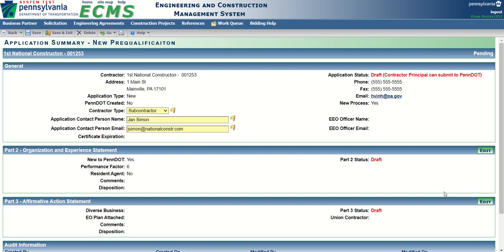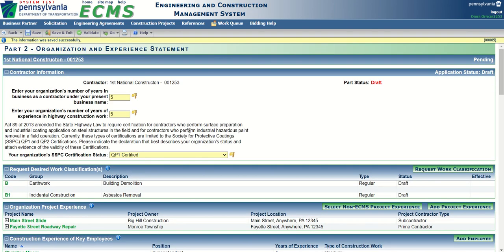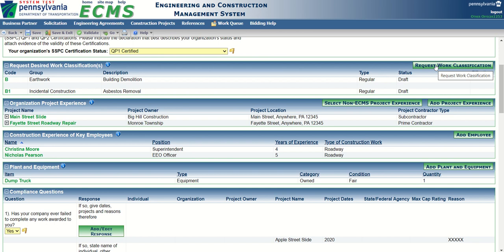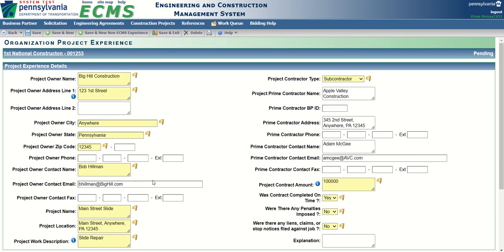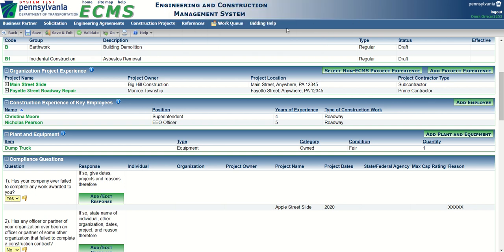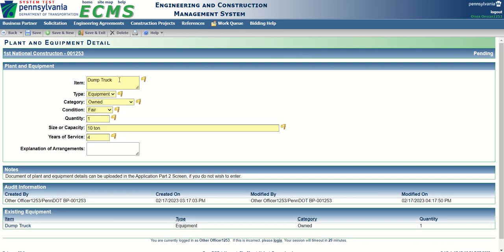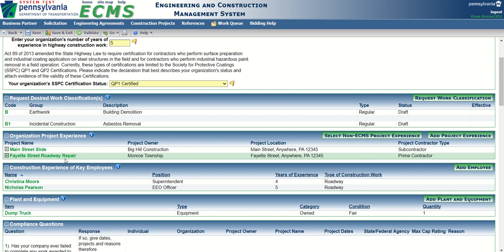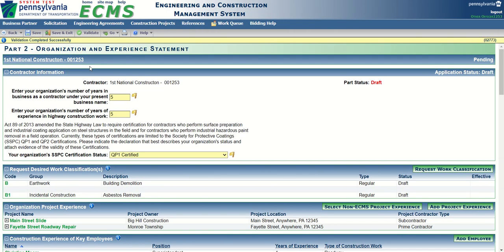02 SubC Part 2 Org and Experience Statement (PennDOT Subcontractor Prequal)